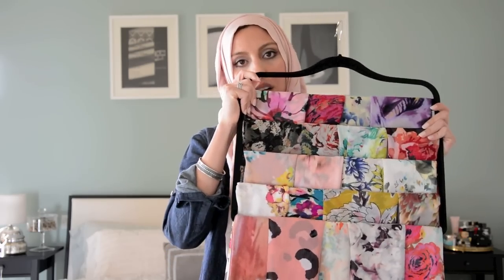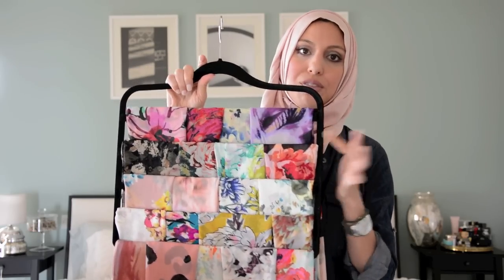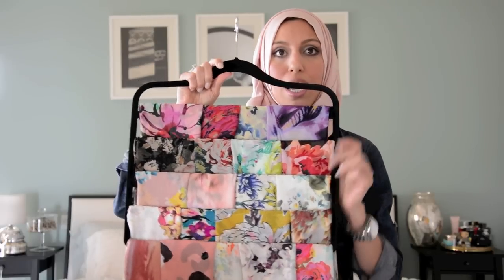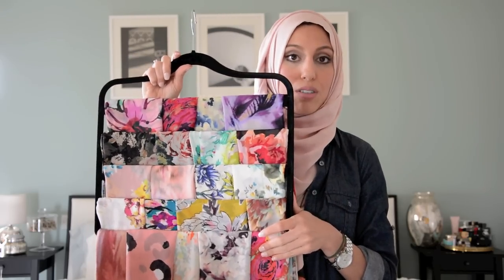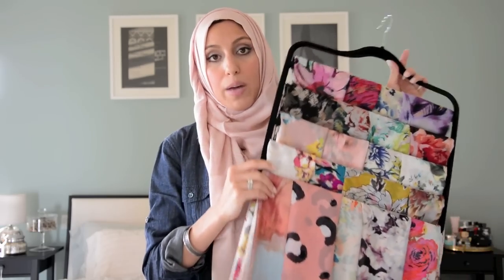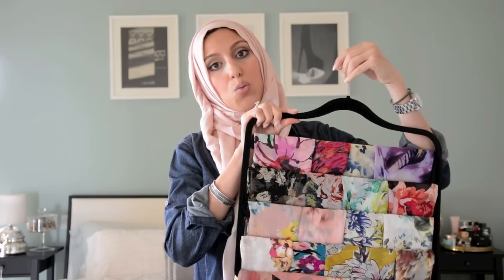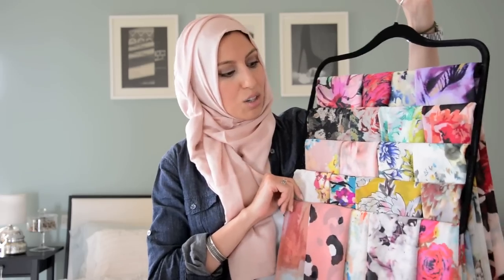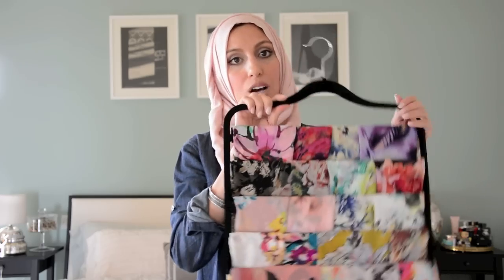Quick & Easy - How to Organize, Store & Care for your Scarves - Haute Hijab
| How to Store and Care for you Scarves & Haute Hijabs! I show you my awesome hijab-storage techniques and let you know the best ways to wash and care for your scarves and wraps!

xoxo,
Melanie